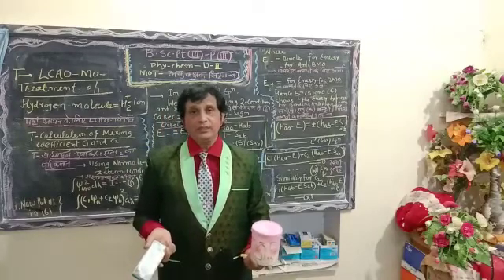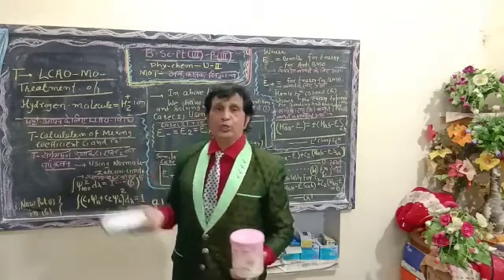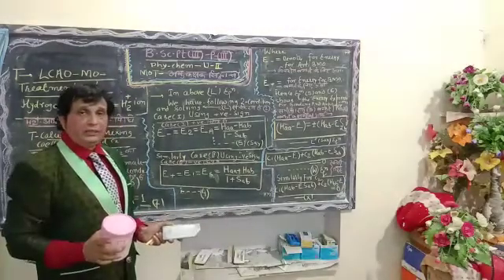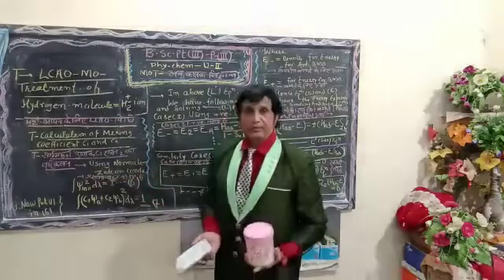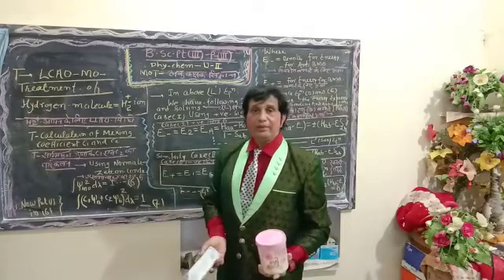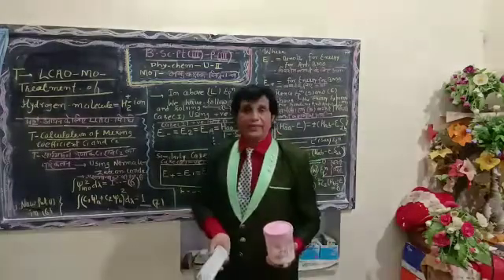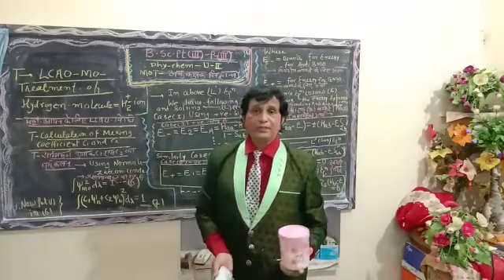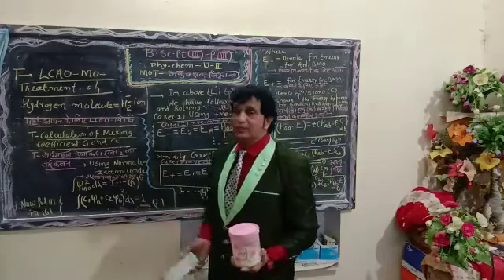Molecular Orbital Theory II Chemistry II B.Sc IIIrd Year II A.M .Ansari II Govt College Bundi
Topic - Molecular Orbital Theory
 Sub - Chemistry  (Unit  II) II B.Sc IIIrd Year II A.M .Ansari Associate Professor II Govt College Bundi